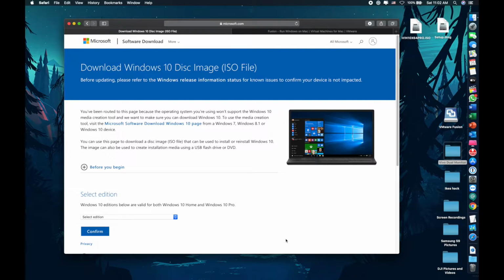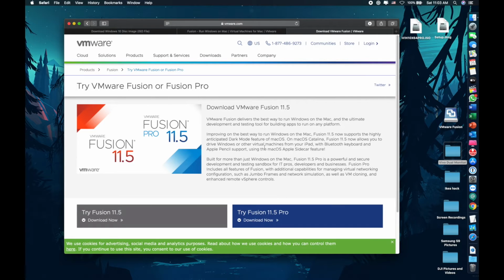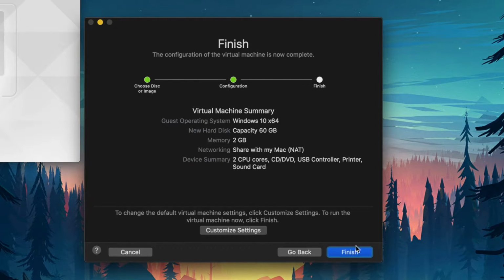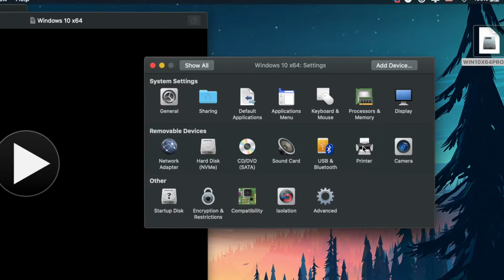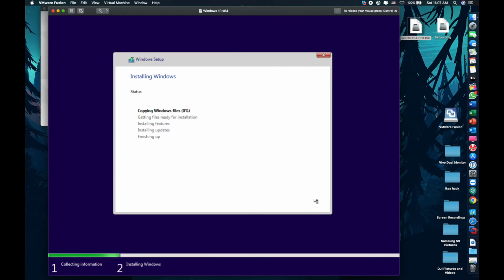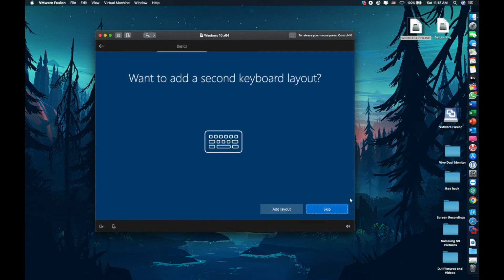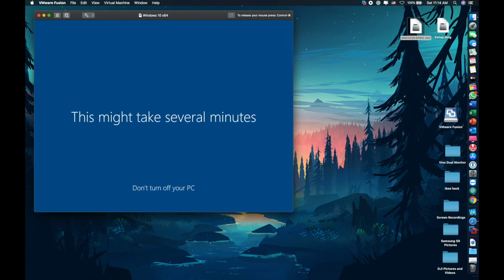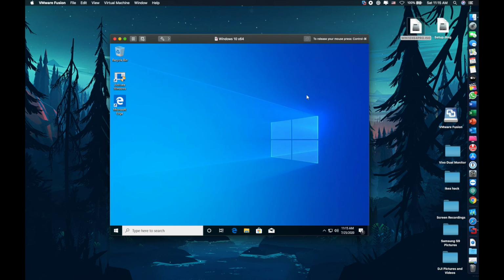VMWare Fusion Pro | Installing Windows 10 on a Mac!